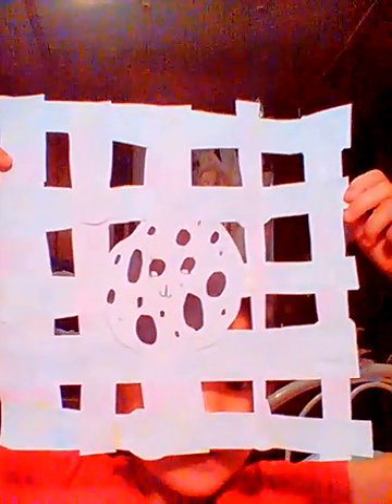cookieswirlcmillion DIY CookieSwirlC Paper Mat